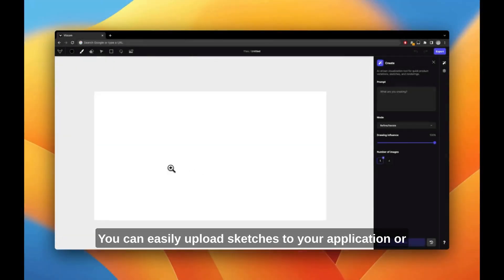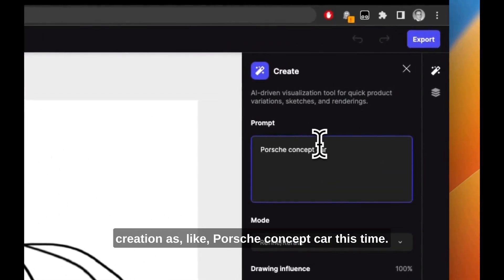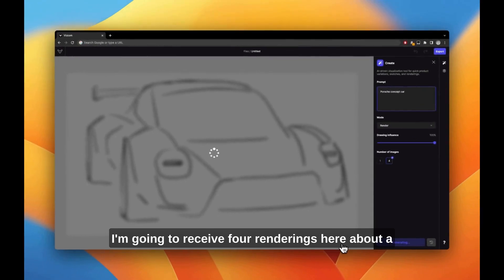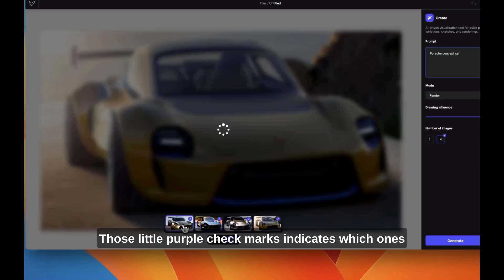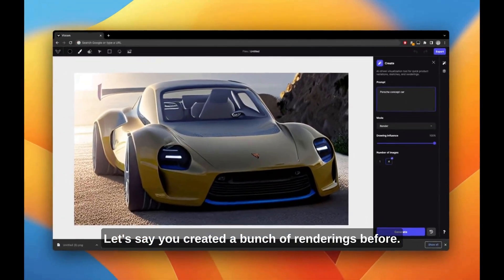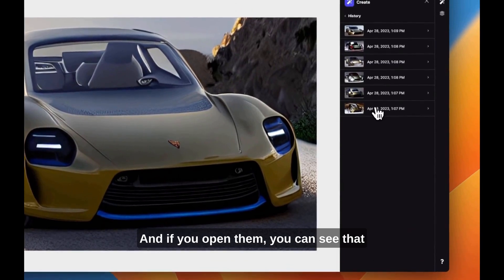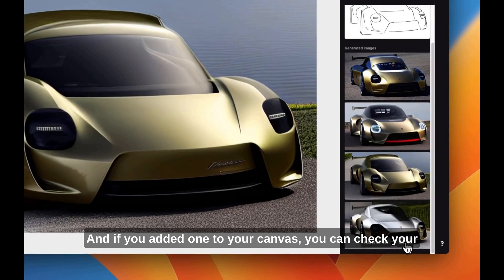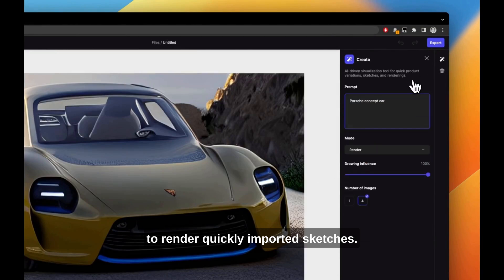Vizcom - Import and render your sketches with AI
In this tutorial, we'll show you how to easily upload your sketches in JPG or PNG format and use the advanced AI rendering capabilities of Vizcom to bring your designs to life